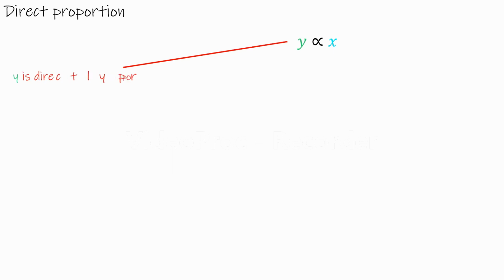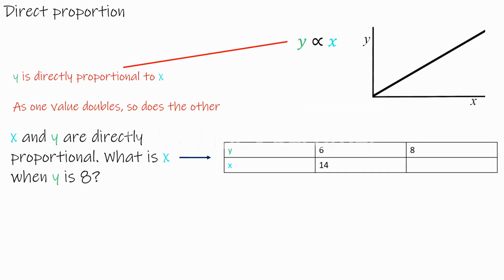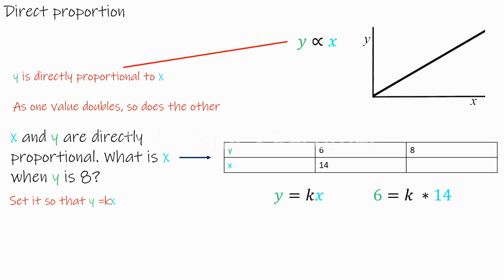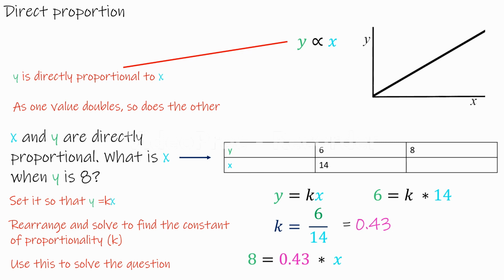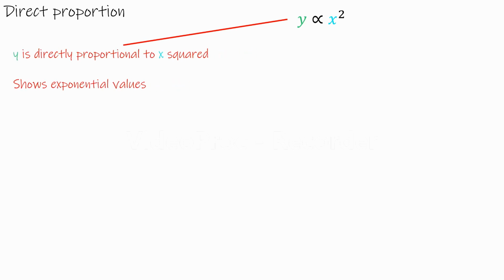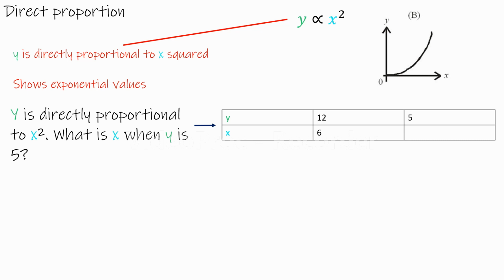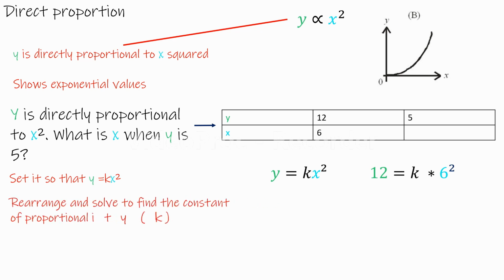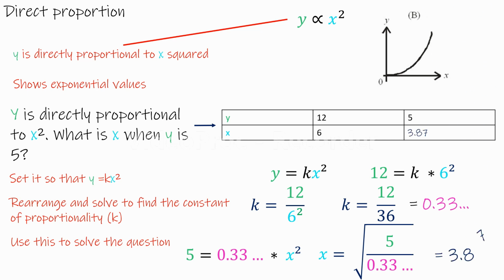GCSE Maths - Direct proportion